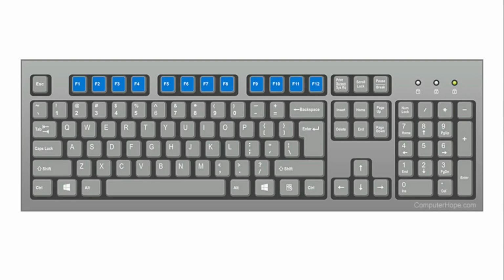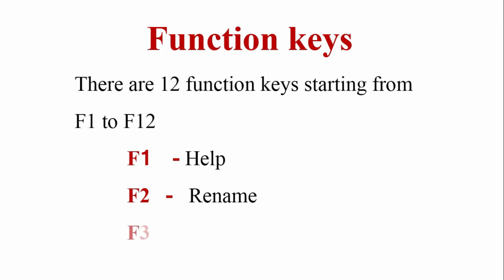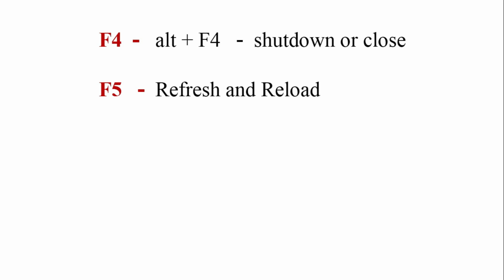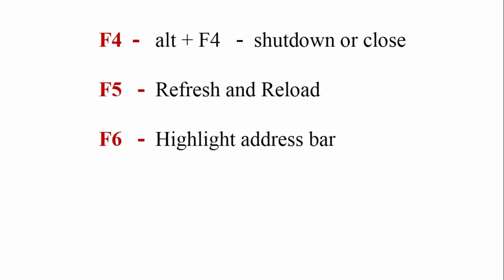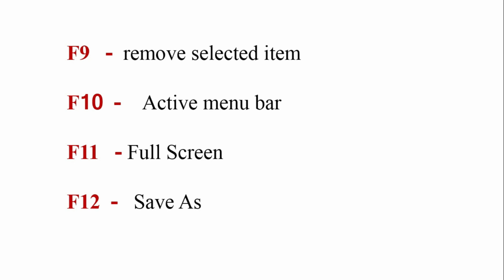Keyboard Shortcut Keys | Function Keys of Computer | Use of Function Keys in Computer (F1 - F12)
Keyboard Shortcyt Keys | Function Keys of Computer | Use of Function Keys in Computer (F1 - F12)